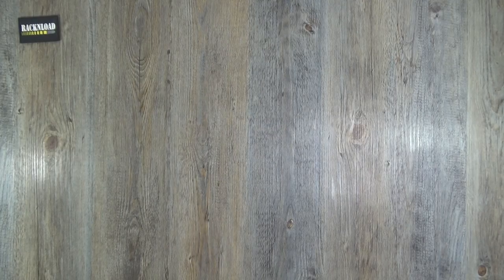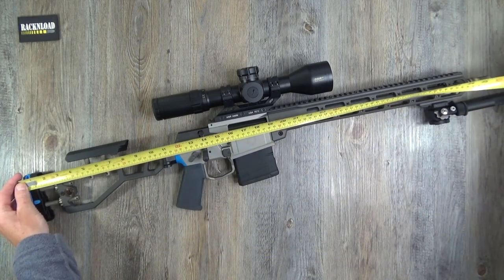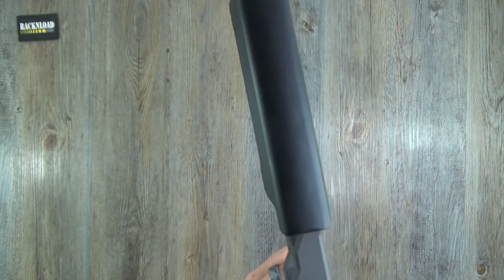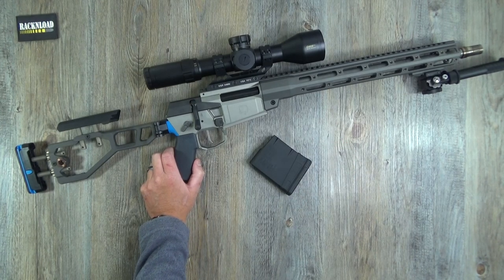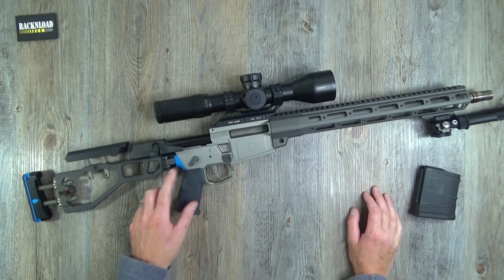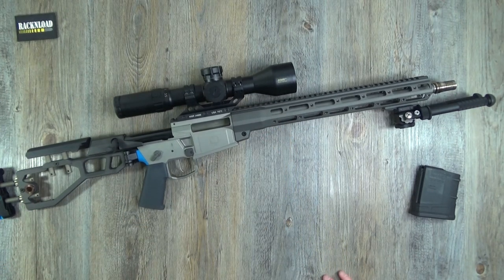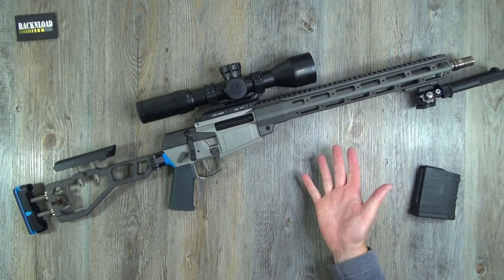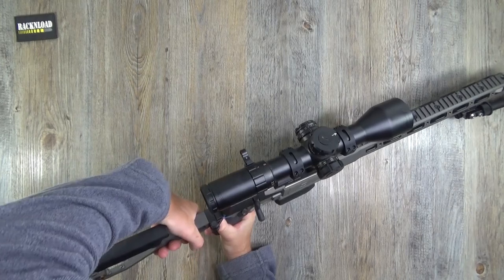The Fix by Q **FULL RACKNLOAD REVIEW**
Yep, it's a 'GUCCI' one that's for sure! The Fix is somewhat of a unicorn but in a nice way!

Join us on Racknload.com